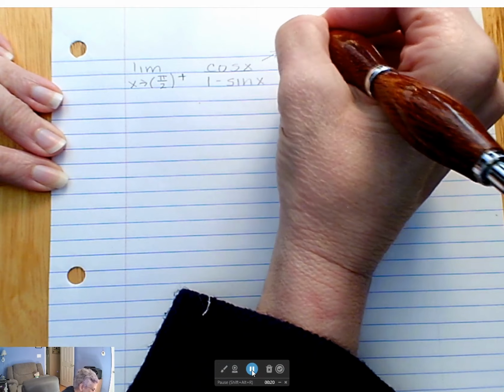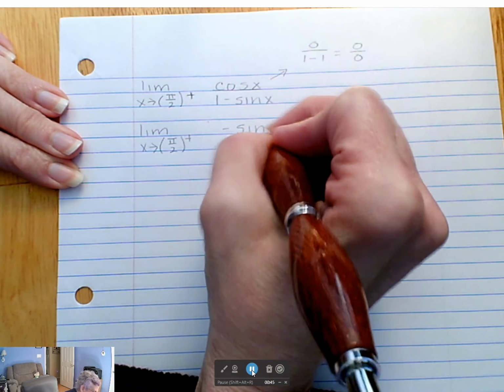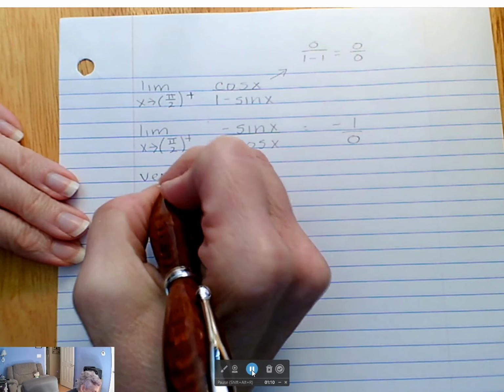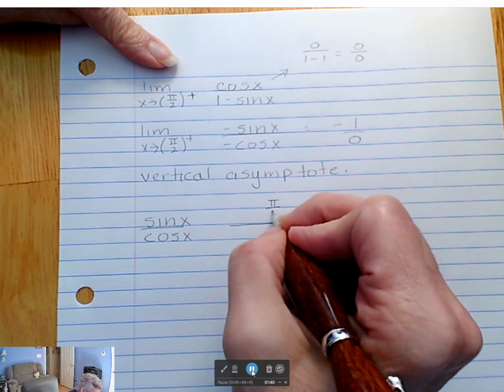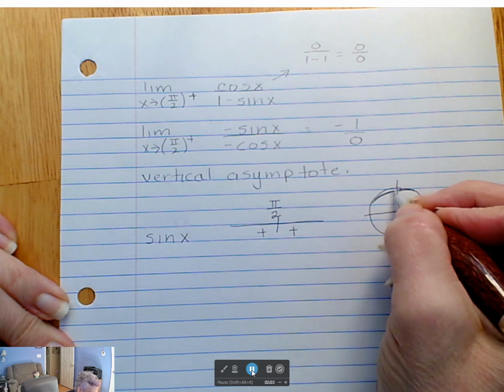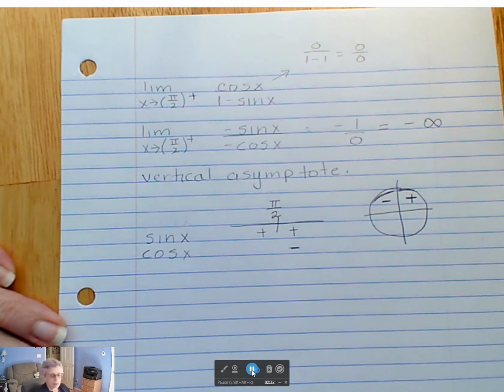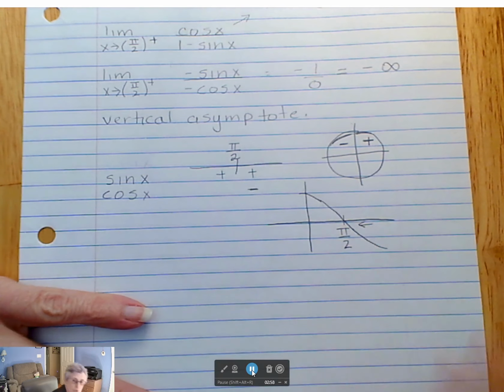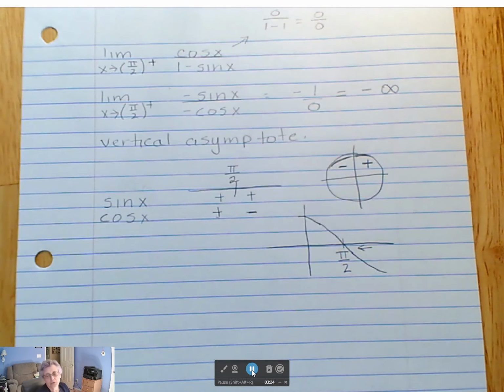Lhopital Rule An Extra Example